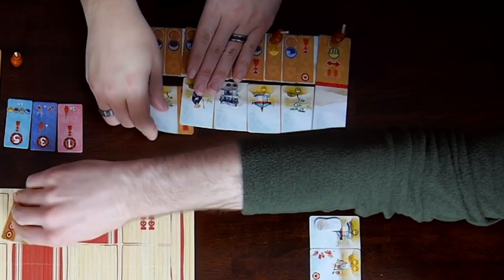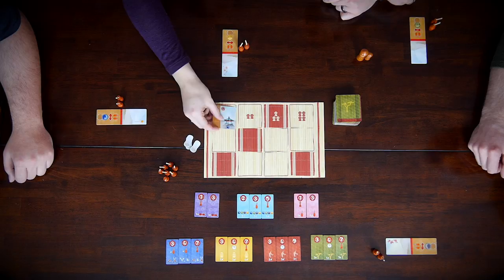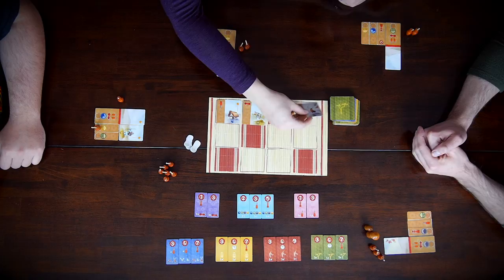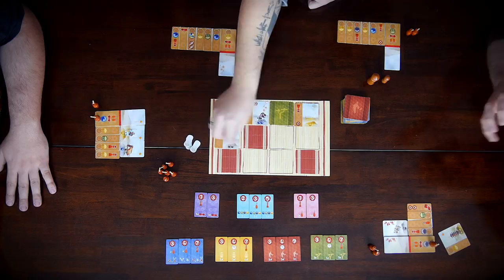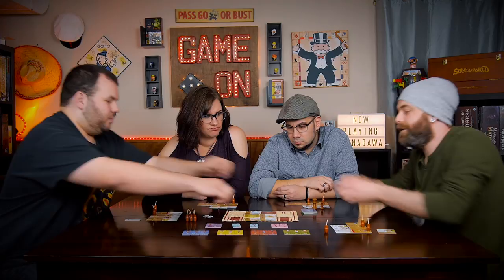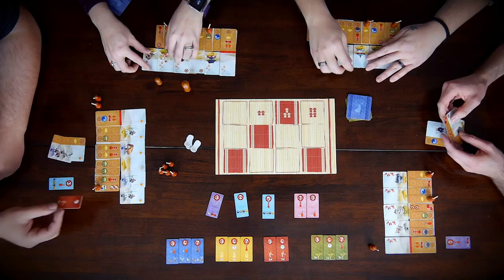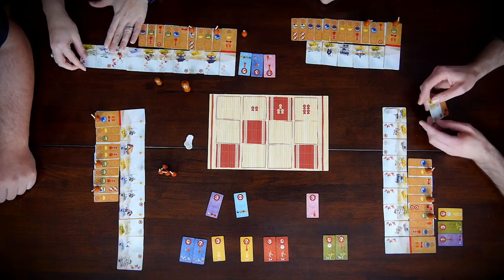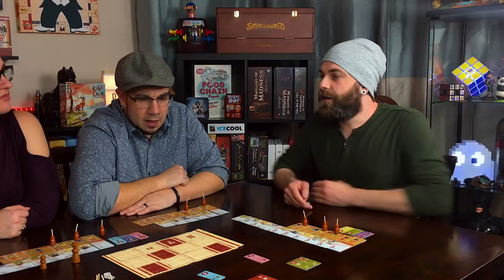Kanagawa Board Game|Play Through|Beyond The Box Ep 12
Kanagawa by Bruno Cathala & Charles Chevallier
Published By iello

2-4 Players
Ages 10+

Kanagawa is a strategic and poetic card game in which you must paint the most beautiful print.

Improve your Studio to immortalized the most beautiful subjects through the seasons and become the most prestigious student of the painter Hokusai.